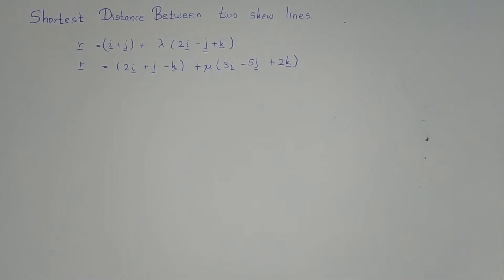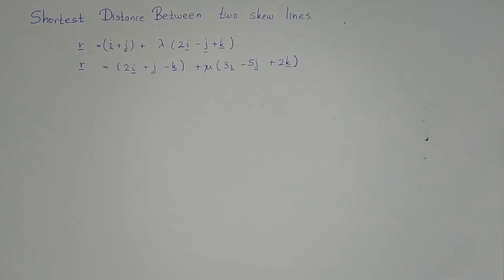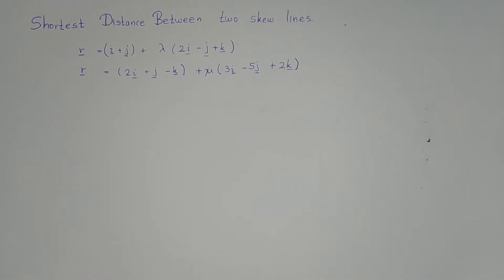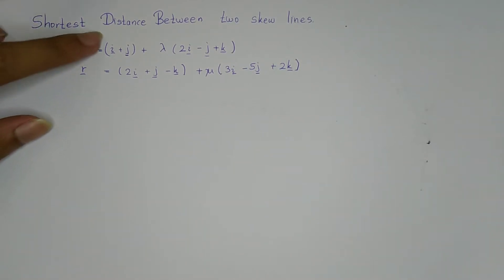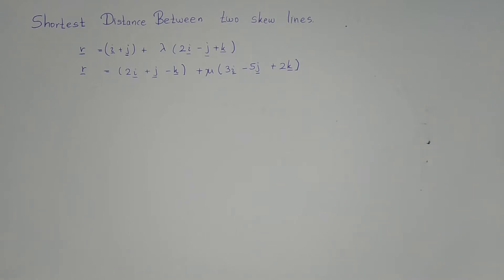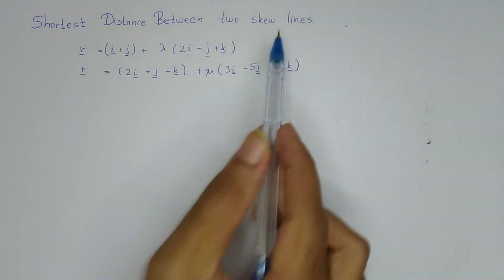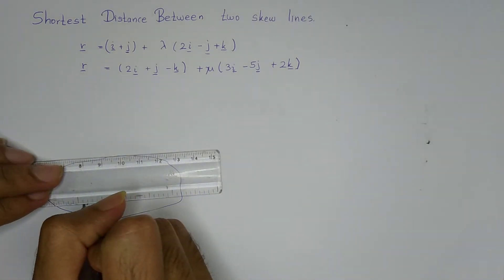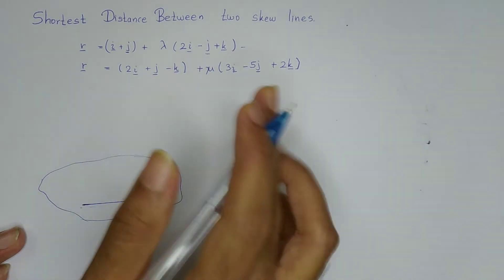Find the Shortest Distance between two Skew Lines | Vector Question 6 | Expert Tutor